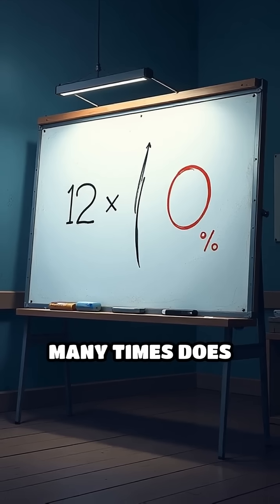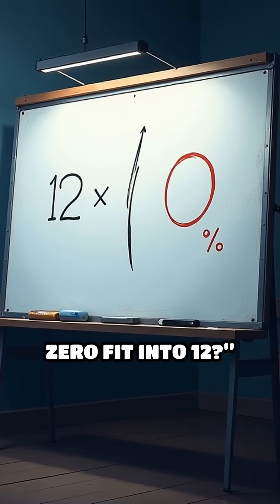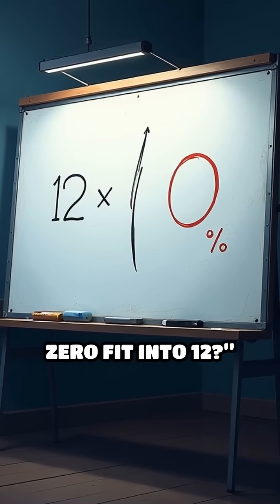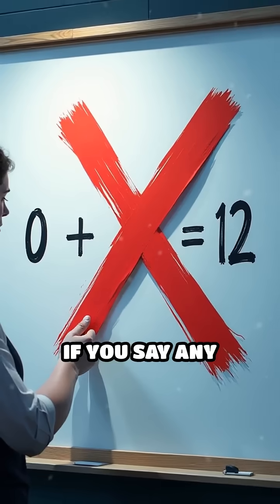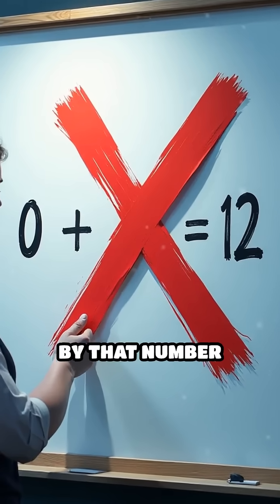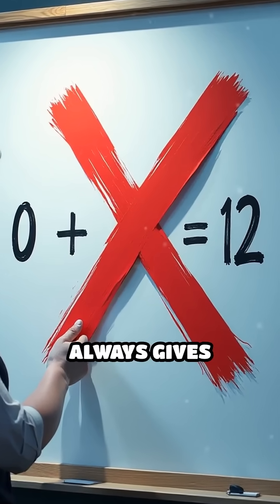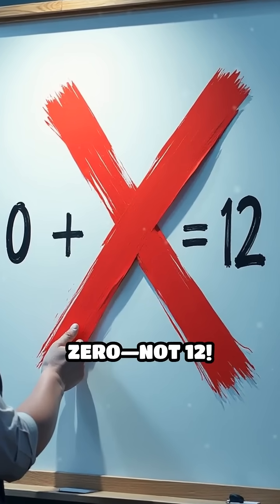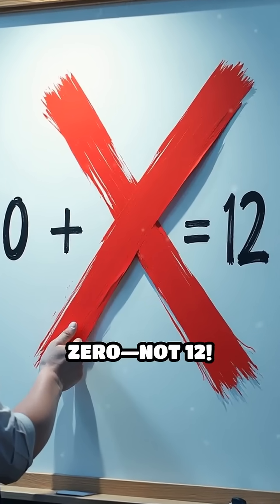Why Dividing by Zero Breaks Math!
Ever wondered why dividing by zero is a math no-no? Discover the mind-bending reason behind this famous paradox!